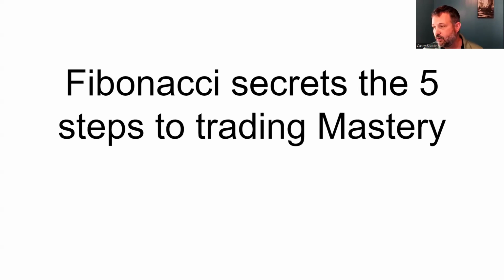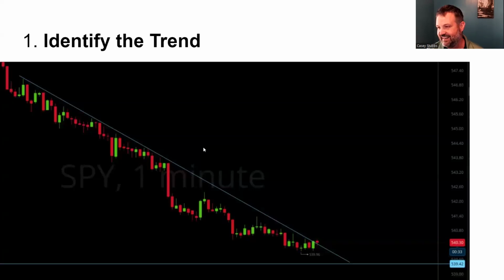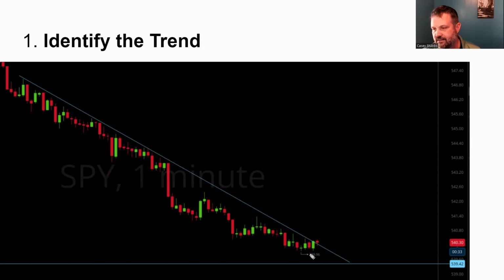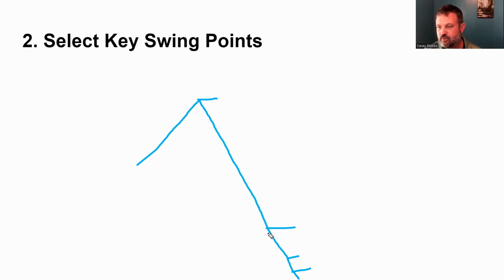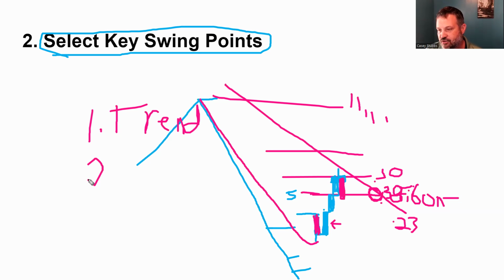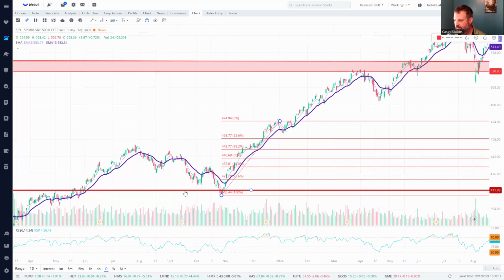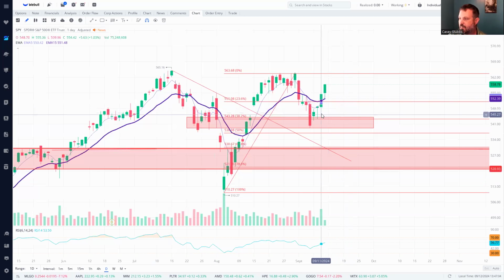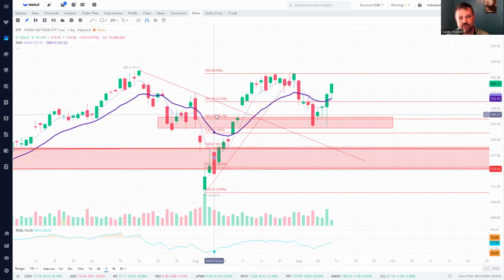⏰ Synergy Traders #53: Fibonacci Secrets The 5 Steps To Trading Mastery with Casey Stubbs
Title: ⏰ Synergy Traders #53: Fibonacci Secrets The 5 Steps To Trading Mastery with Casey Stubbs of TradingStrategyGuides.com

Recorded on as part of the Synergy Traders #53: "27 Fibonacci & Elliott Wave Trading Strategies" hosted by TradeOutLoud and TimingResearch.

Bonus...